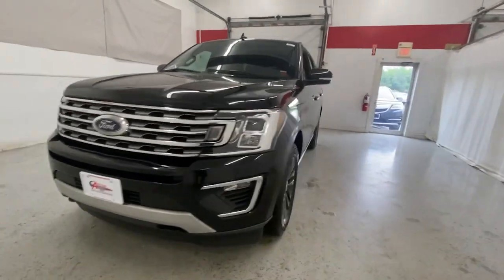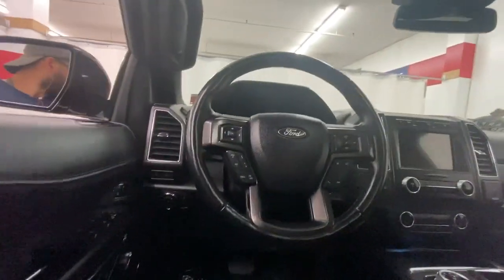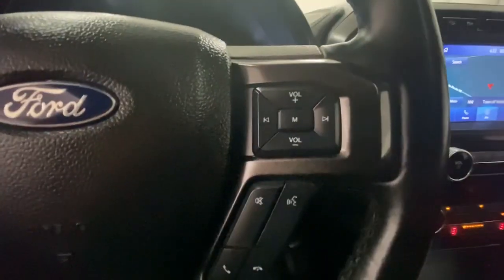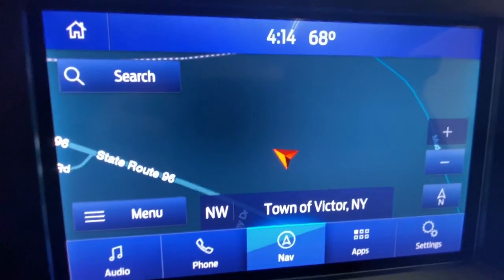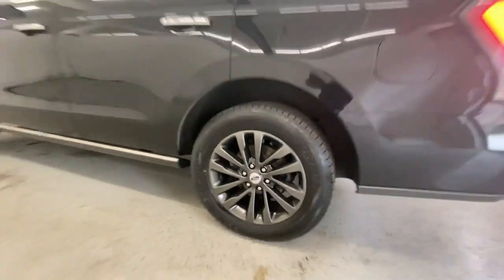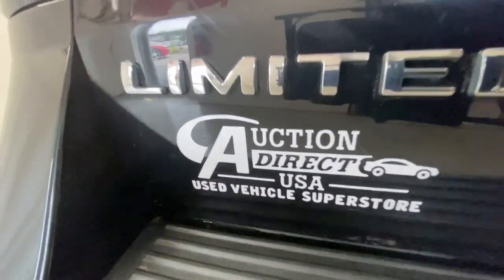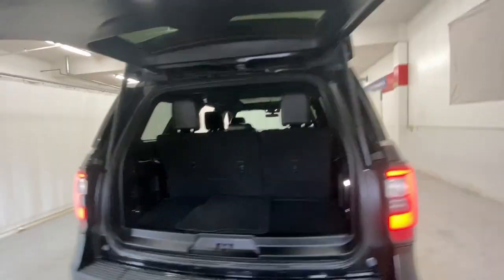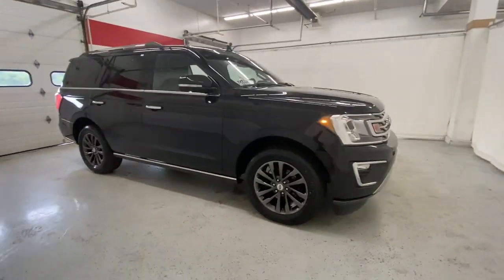2021 Ford Expedition Limited NY Rochester, Victor, Pittsford, Webster, Spencerport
Pre-Owned 2021 Ford Expedition Limited available at Auction Direct USA Rochester located in 6520 NY-96, Victor, NY, 14564. Servicing the Rochester, Victor, Pittsford, Webster, Spencerport area.
Please mention the stock VTO46554 when you contact the dealership for this vehicle.

Get a feel for the  2021  Ford Expedition.  Approach every adventure from a position of strength in this bold and versatile Expedition. With a spacious interior, exceptional cargo capacity, state-of-the-art infotainment system, and impressive towing capacity, this full-size SUV has your back in luxurious style.  These are just some of the great options this vehicle comes with: Heated Steering Wheel
, Pre-Collision System, Lane Departure Warning, Keyless Entry, HANDS-FREE LIFTGATE, Navigation System, Premium Sound System, Satellite Radio, Heated Rear Seat(s), Four Wheel Drive. Your family deserves the best. Give it to them when you bring home this magnificent Expedition.  Our team will give you an outstanding test drive experience. Stop in today!